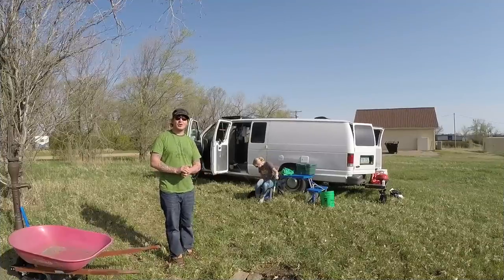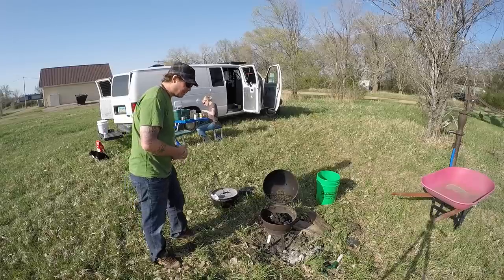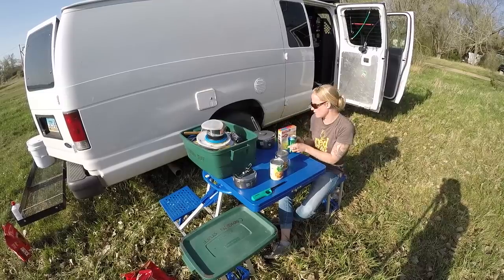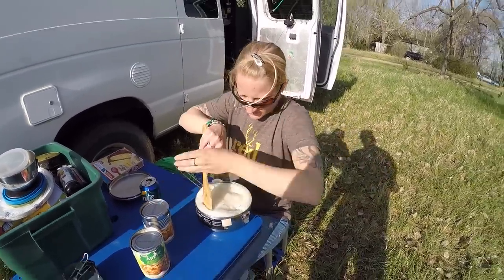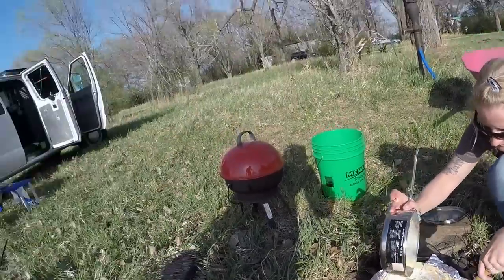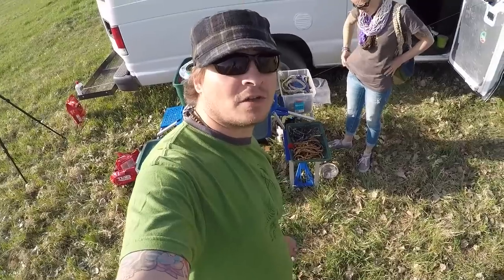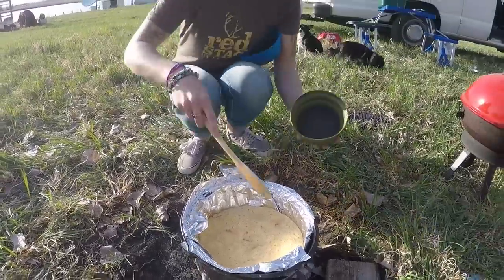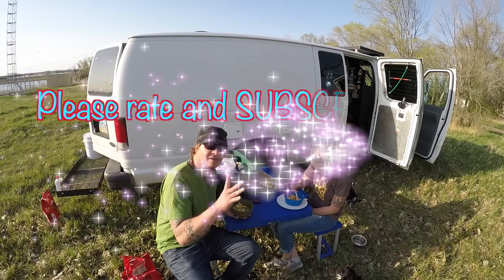Apple Dump Cake : Dutch Oven Cooking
Living in a van and cooking outdoors. in this video we do some dutch oven cooking , we love it . cooking a new dessert called apple dump cake . very easy recipe . very tasty as well . cooking outdoors is a great way to enjoy a meal weather you live in your van full time or not . van living and camp cooking is what this video is about . we also show you some more of our easy items that some viewers have requested . thank you all for your support .